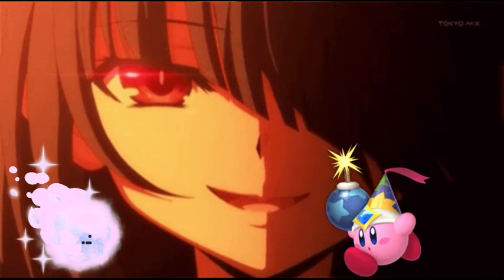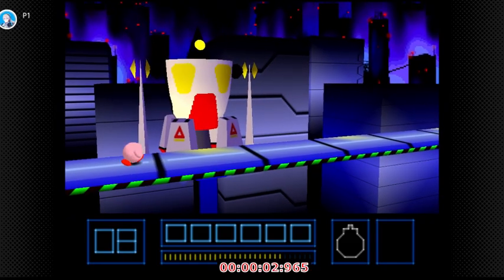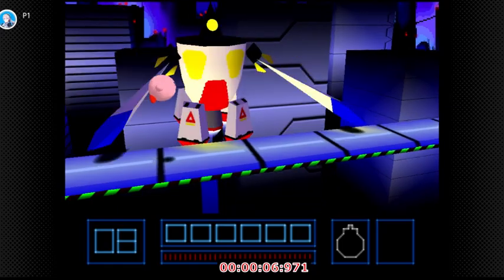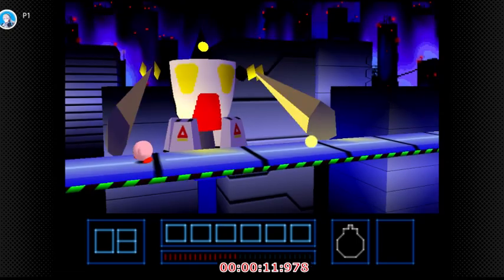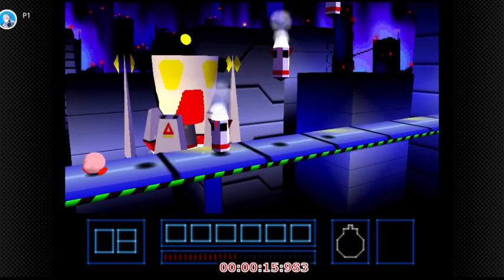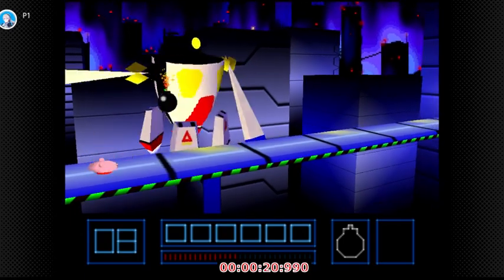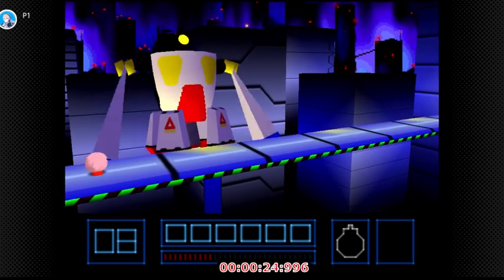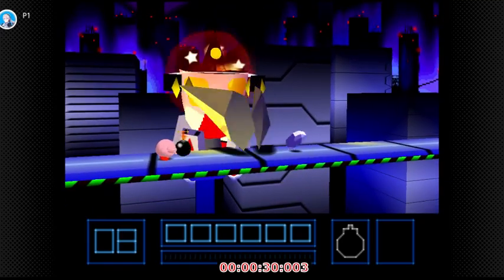BOMB KIRBY HR-H BOSS BATTLE!!! Kirby 64 The Crystal Shards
BOMB KIRBY HR-H BOSS BATTLE!!!